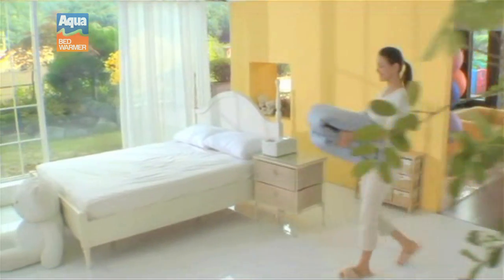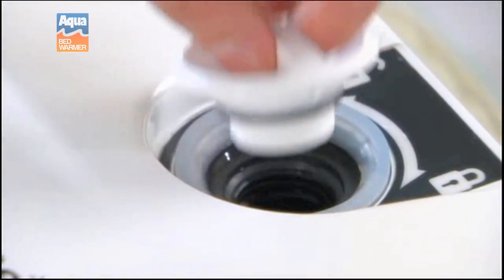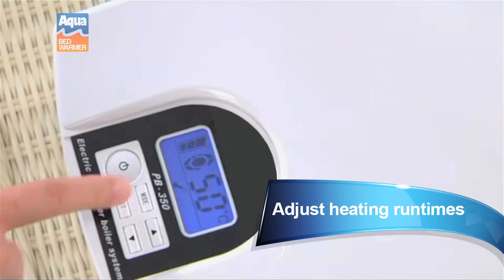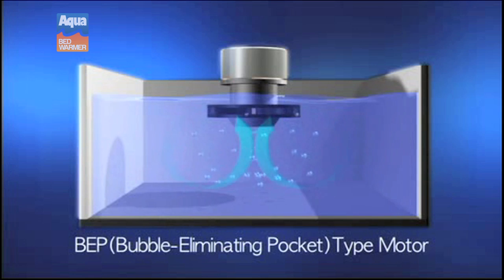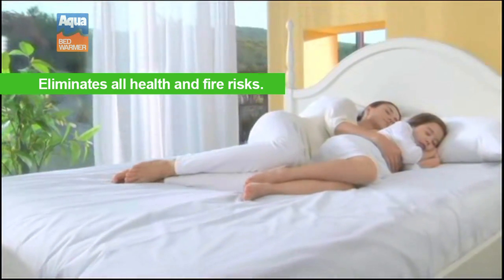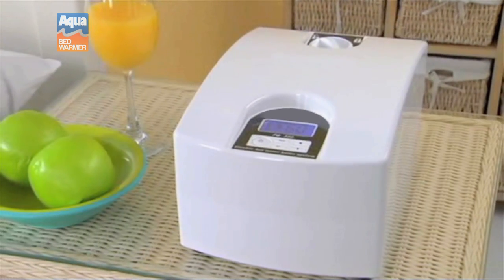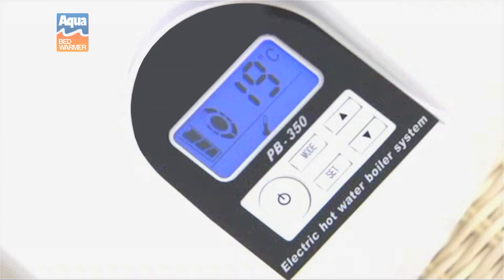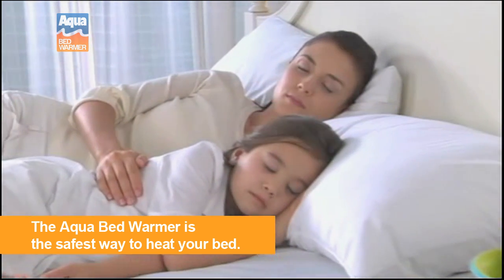Aqua Bed Warmer Non Electric Heating Blanket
The safest way to heat your bed.

Sleep better with the Aqua Bed Warmer, which safely heats your bed by circulating hot water through a soft 100% cotton mattress pad.

The Aqua Bed Warmer heats your bed safely and has no electric wires or electromagnetic fields. The Aqua Bed Warmer uses only natural, radiant heat from hot water, which is circulated through a soft, thin pad placed underneath your bed sheets.

The Aqua Bedwarmer Heater features an intuitive control panel that gives you precise temperature and run time control. Adjust your Aqua Bed Warmer's settings to your exact specification: not a single degree too cool or too hot.

Sleep in a warm bed with the Aqua Bed Warmer heating mattress pad. Sleeping in a heated bed is healthy because it promotes your body's thermoregulation and blood circulation, which both positively impact your daily energy level.

Sleep occupies 8 hours of your daily life. Maximize your comfort with the safest alternative to electric blankets, the Aqua Bed Warmer heating mattress pad!